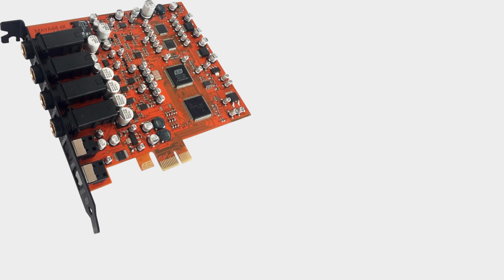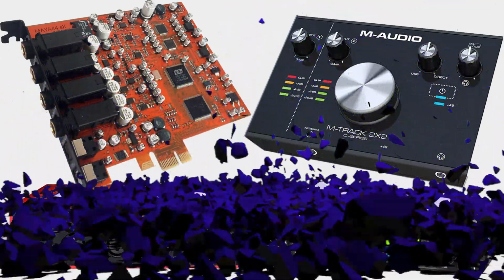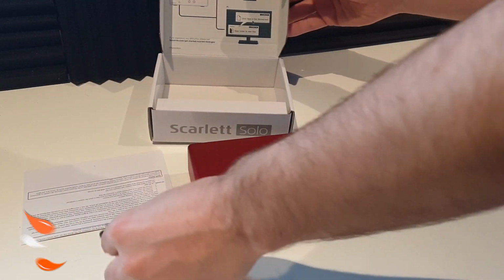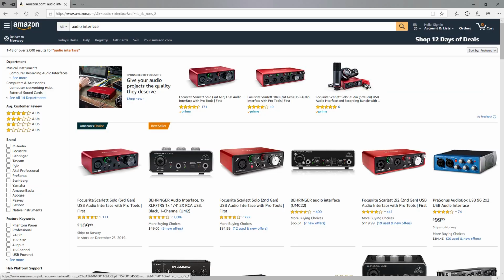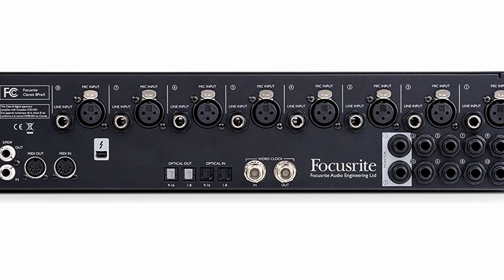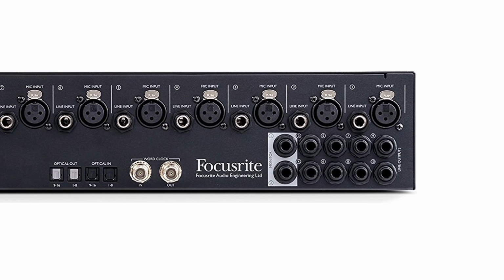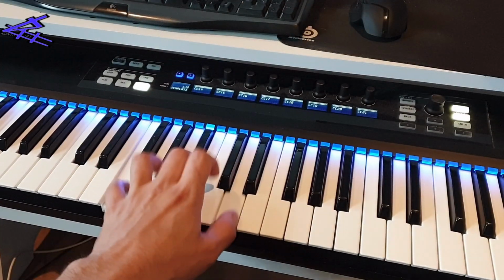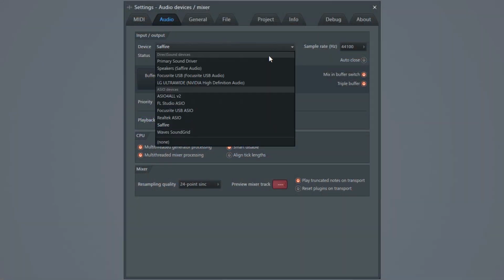How To Choose The Best Audio Interface For Your Home Studio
It can be difficult to choose the correct audio interface for your home studio. This is one of the most important part of your studio, so you want to make sure that you get the one that's best suited to your needs. But how do you choose when there are so many different audio interfaces out there?
This video will help you determine the best audio interface for your needs.
Don't waste your money by getting the most expensive audio interface you can get. Watch this video first, and then decide for yourself what kind of functionality you actually need.

Do you need a lot of input and outputs? Do you need midi? Do you need a lot of power for high impedance headphones? This video will help you ask the right questions, and you will have the answers to those questions.
Hopefully, you'll be able to choose the right audio interface for your needs after watching this video.

Here's a list of some great audio interfaces:

Budget audio interfaces with basic functionality:
(Amazon links)

☑️ Scarlett Solo
☑️ Audient iD4
☑️ Komplete Audio 1
☑️ Steinberg UR12
☑️ Audiobox USB 96
☑️ M-track 2x2
☑️ Onyx Artist 1-2
☑️ Behringer U-Phoria UMC22

Medium functionality:

☑️ AXE I/O 2-channel audio interface:
☑️ Focusrite Scarlett 4i4 (3rd Gen)
☑️ Audient Sono
☑️ MOTU UltraLite AVB
☑️ Arturia AudioFuse Studio
☑️ Steinberg UR22C
☑️ PreSonus Studio 24c

High-end functionality:

☑️ RME Audio Fireface UFX II
☑️ PreSonus Studio 1810c 18x8
☑️ Focusrite Scarlett 18i20 (3rd Gen)
☑️ Universal Audio Apollo 8
☑️ Apogee Symphony I/O

📧 Other inquiries?